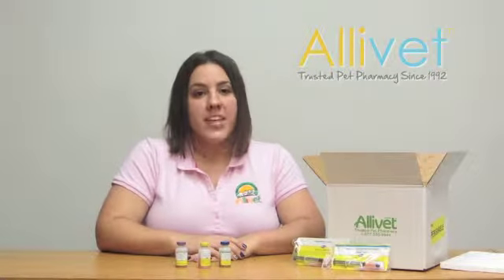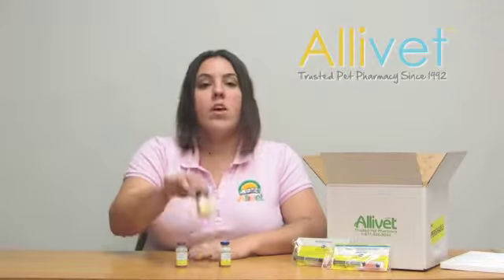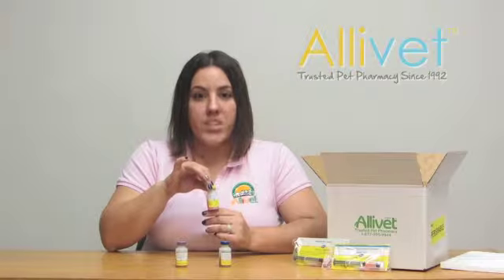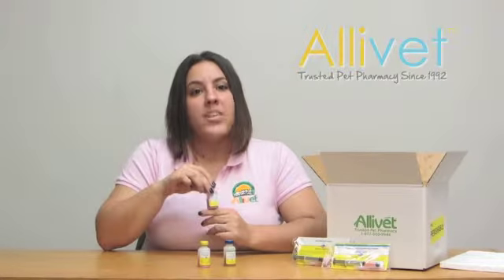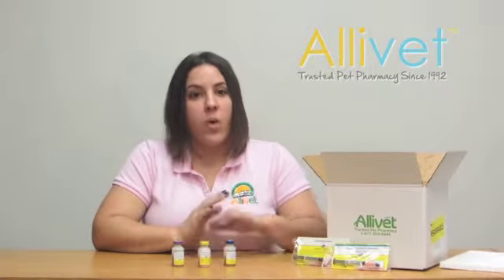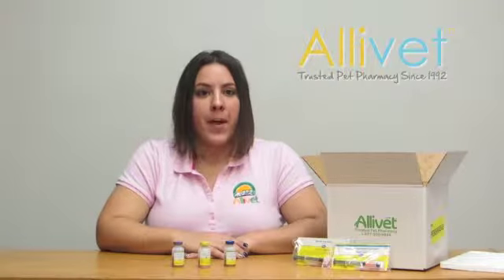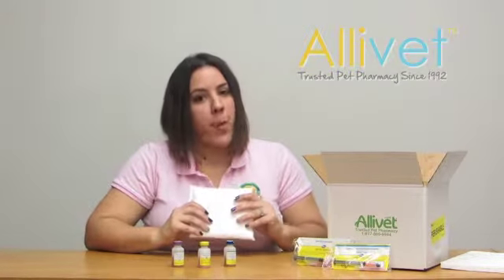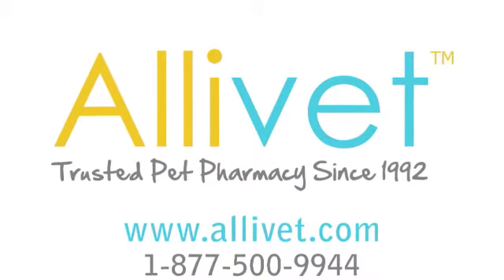West Nile Innovator +VEWT